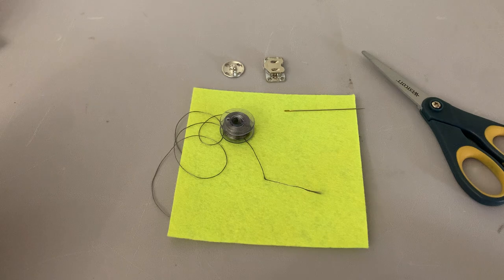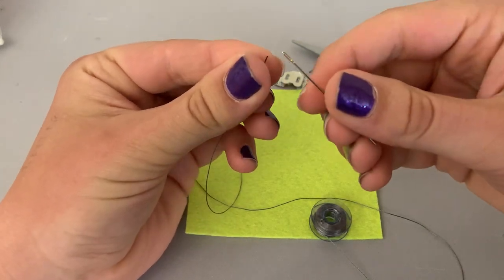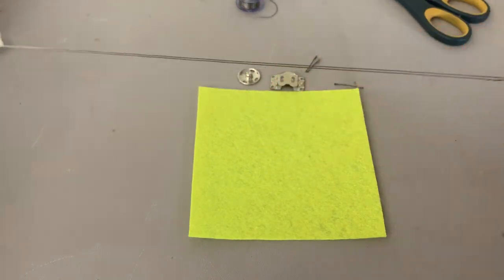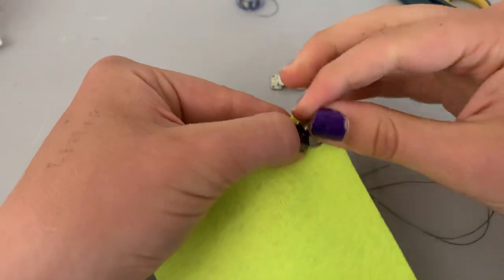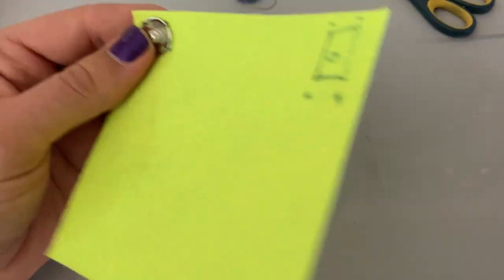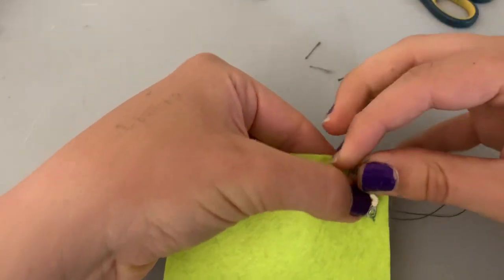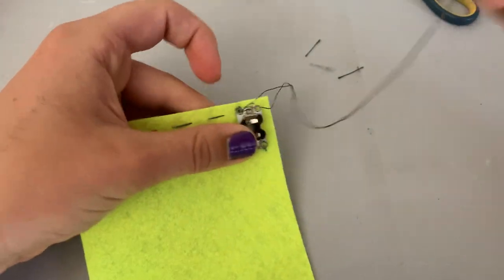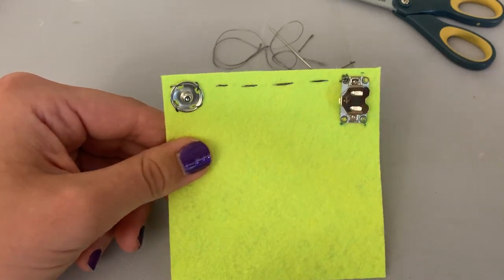Sewing with Conductive Thread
This video demonstrates sewing into felt and a couple componenents using conductive thread.